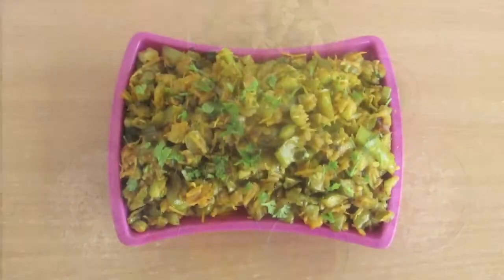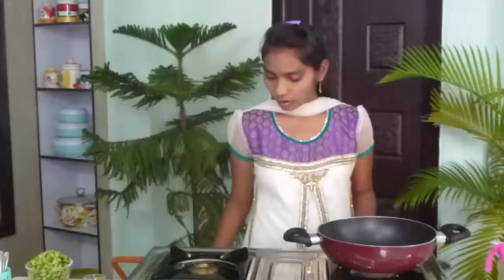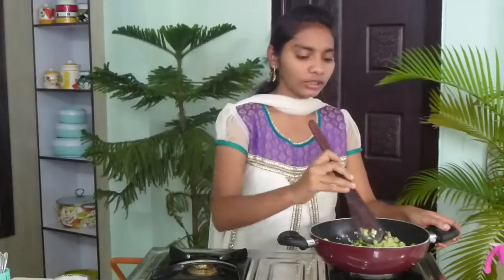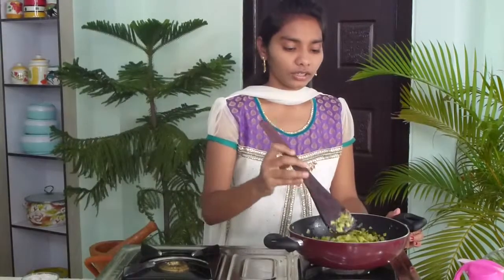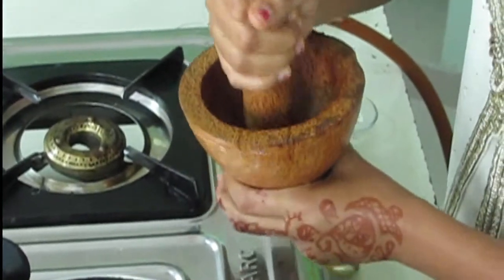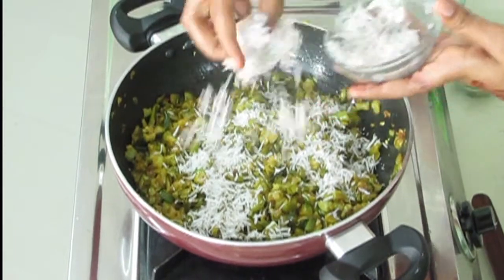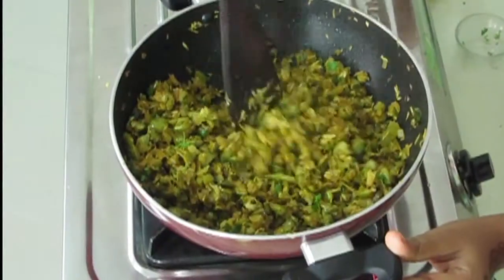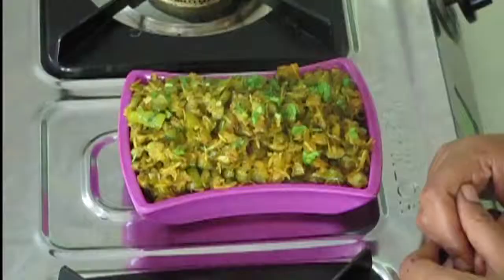GIRKINES COCONUT FRY BY COOKING MAKING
INGREDIANTS
Girkines-1 cup
Coconut-1 cup
Oil-2 spoons
Mustred seeds-pinch of it
Fumming seeds-pinch of it
Curry leaves
Onions-1 cup
Green chillis-3
Salt-as per taste
Turmaric powder-pinch of it
Garlic
Chilli powder-2 spoons
Coriander leaves

PROCEDURE
               On the stove take a pan add oil,mustred seeds,fumming sees,curry leaves,short onions,green chillis,short girkines both mix
it well add salt,turmaric powder cook it for 5 mini add chilli powder cook for 2 mini take crusher and crush garlic and add to the curry cook for 5 mini add grated coconut mix well cook for 1 mini add coriander leaves off the stove take in to serving bowl.
                   this coconut fry we eat like hot rice,chapathi.